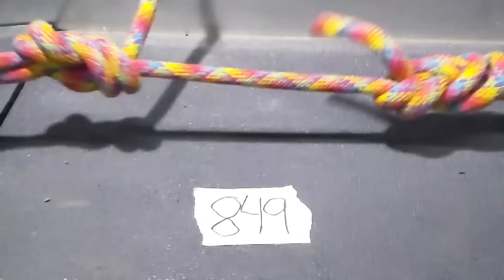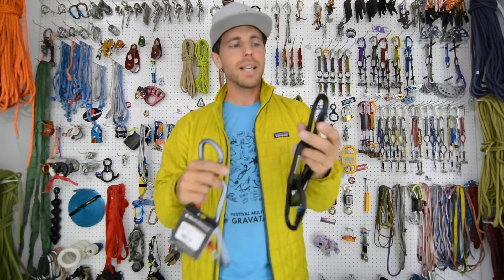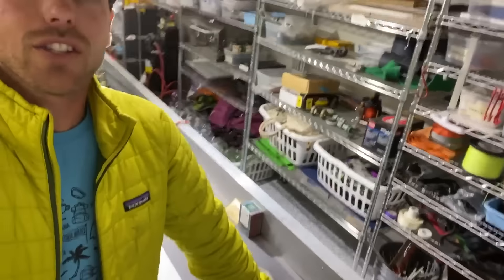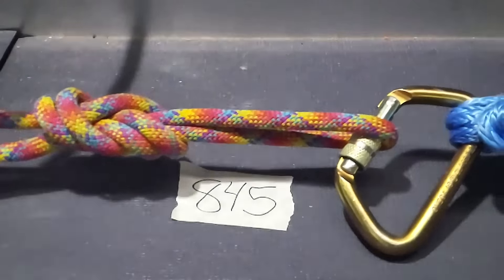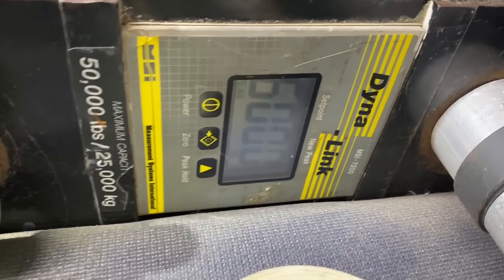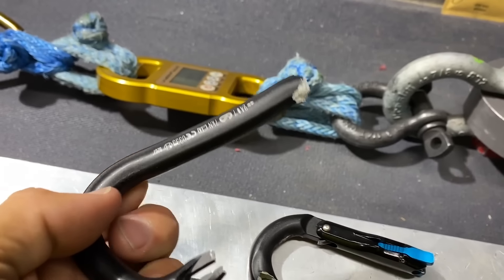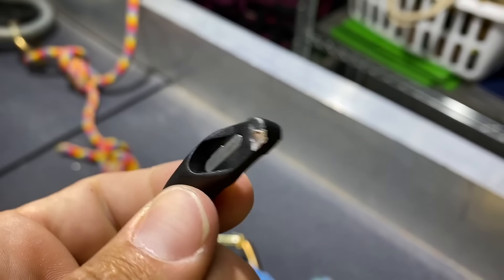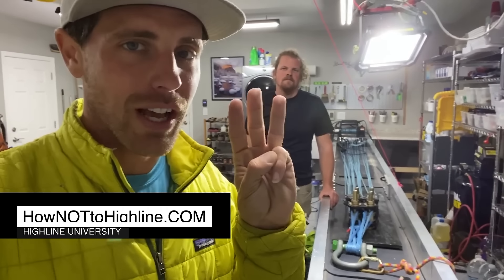Black Diamond Magnetron Carabiner Break test - SlackSnap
Peter Hoburg donated RockLock magnetron carabiners to see if they broke higher than the similar RockLock Screw Gates… they did.  See why!